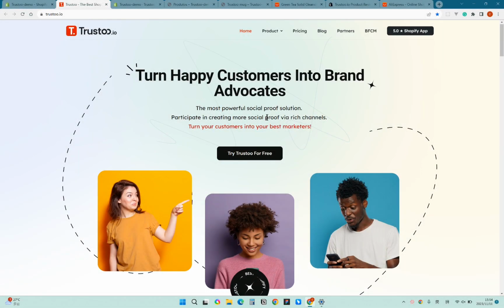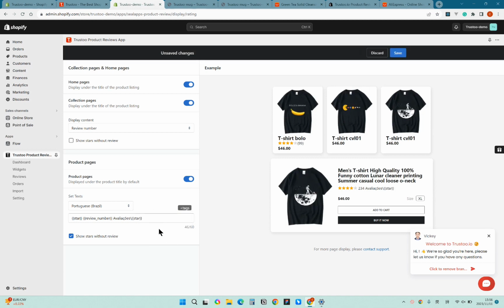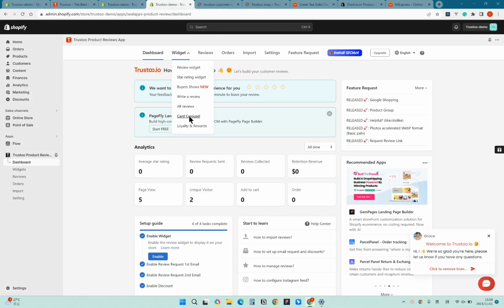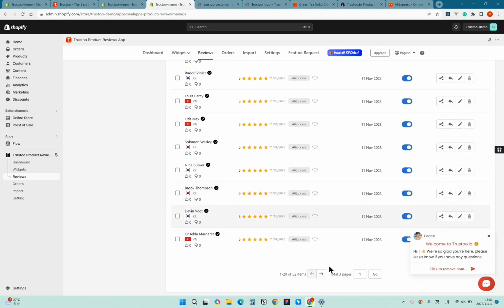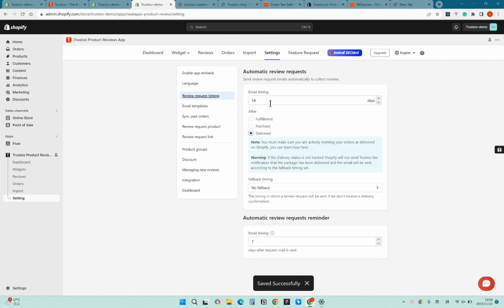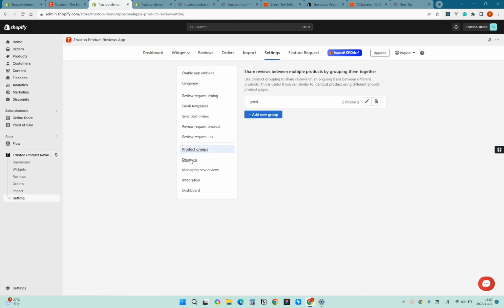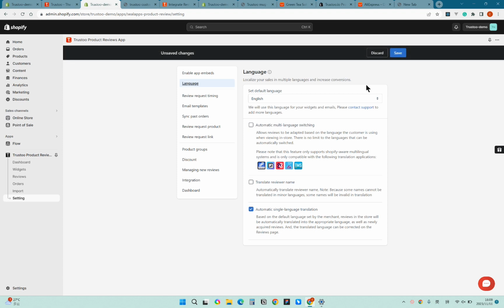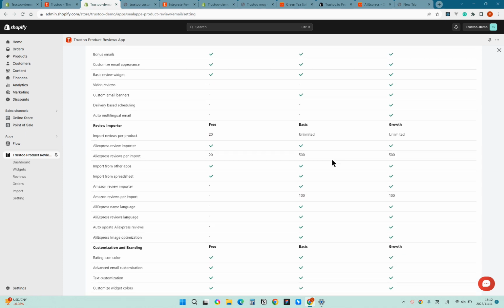Revolutionize Your Shopify Store with Trustoo: Detailed Usage Tutorial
Unlock the full potential of your Shopify store with Trustoo.io Product Reviews, the game-changing reviews app! Our detailed tutorial video guides you step-by-step, ensuring you harness the power of customer feedback like never before. Elevate your online presence, build trust, and boost sales with Trustoo! 🚀✨ Watch now for an in-depth exploration!